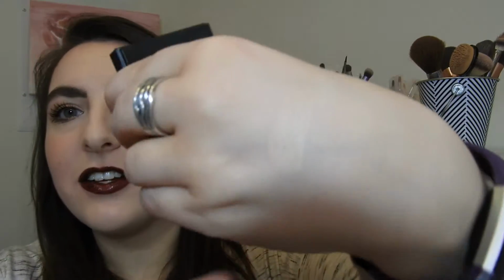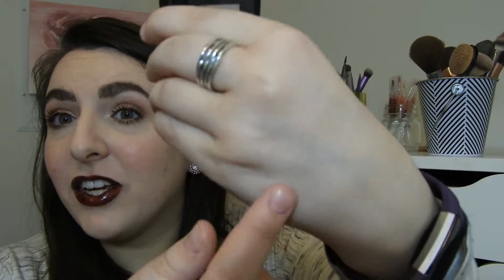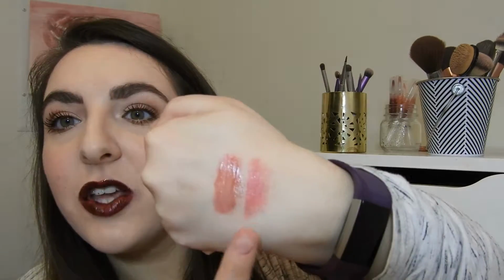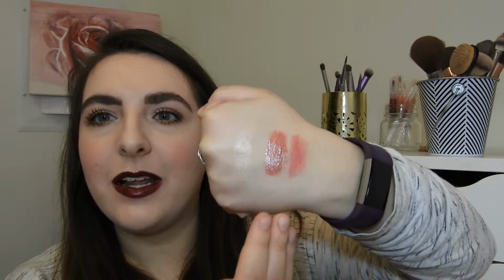January Favourites || 2018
I know we are well into February, but I just had to share my favourites from January. This month was filled with my first project pan ventures, discovering new songs and snacks, and starting my co-op!!

//January Favourites//
~ Kevyn Aucoin The Contour Duo The Celestial Powder in Candle Light
~ Smashbox Limitless Long Wear Lip Gloss in Boundless
~ Colourpop Lippie Stix in Lumiere
~ The Body Shop Lipstick
~ Soap & Glory Mother Pucker in Naturel
~ Neutrogena Rapid Clear Stubborn Acne Spot Gel (Benzoyl Peroxide)
~ Clean & Clear Advantage Acne Control Moisturize
~ L'oréal Hydra Genius for Oily Skin